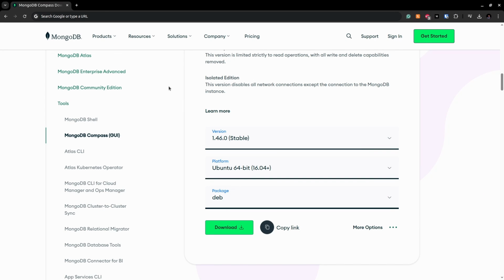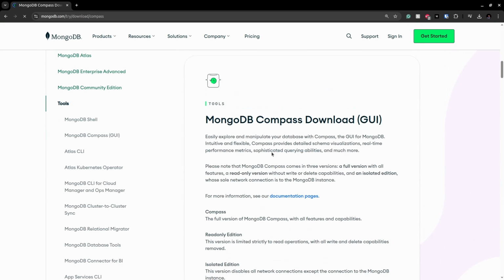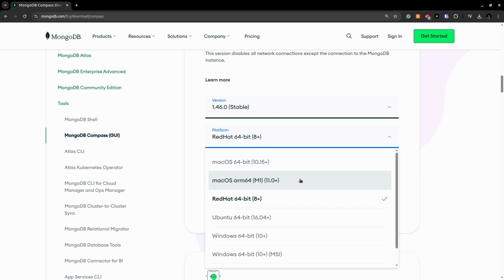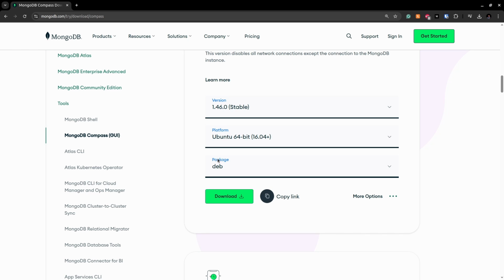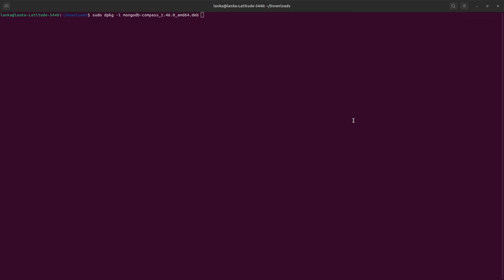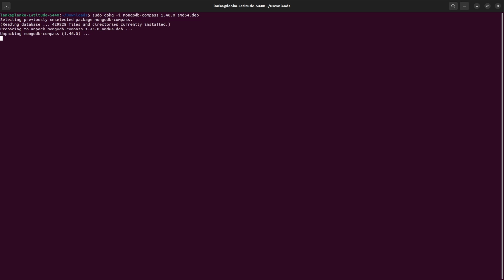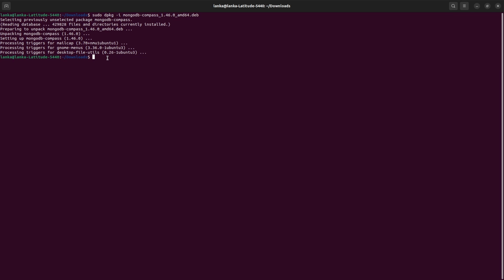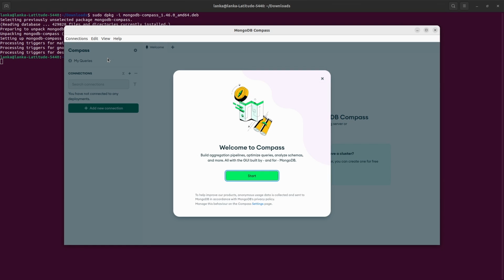How to Install MongoDb Compass In Ubuntu